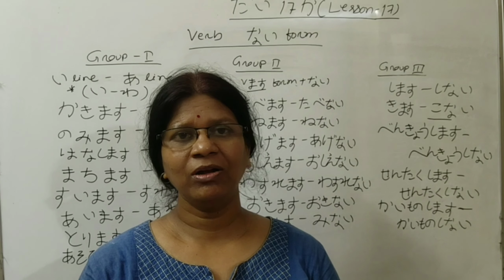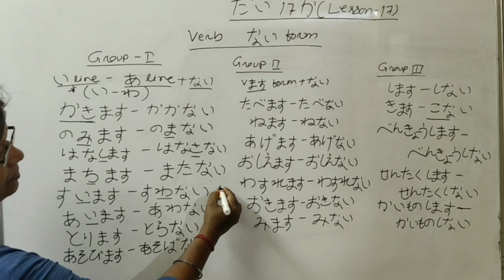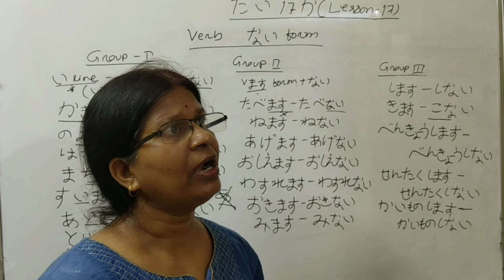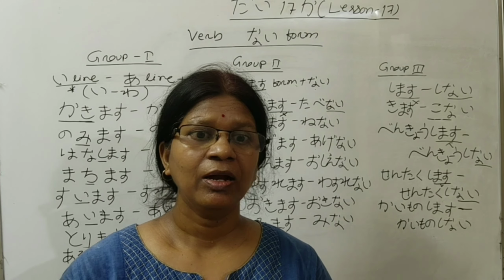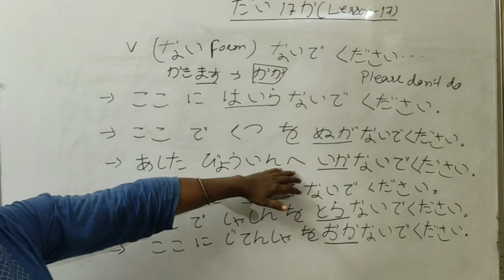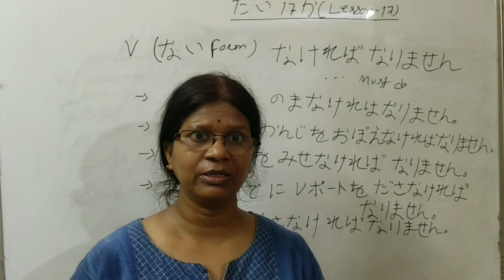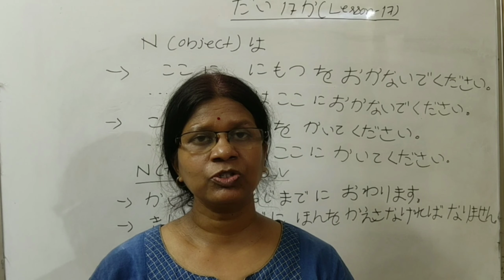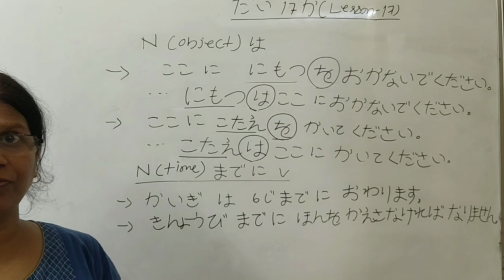JLPT N5 | みんなの日本語Lesson 17、V ないけい、Vない Form ないでください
Hi,
Now a days all of us in facing Covid-19.　Please stay at home safely, drink immunity drink with ginger, turmeric, lemon, honey with hot water...be safe and learn with me.
This video for those people who learning Japanese language for JLPT N5 & N4 exam.
In this video, Lesson ー 1７、V　ないけい　ないでくだし、V　ないけい、なければなりません、V　ないけい、なくてもいいです。 I am following Minano Nihongo part I  For JLPT N5 .
As I know maximum people desire to learn the language but can't go to institute for class due to several reasons. So you can learn freely from this channel, I am going to upload regularly videos related to the JLPT N5.